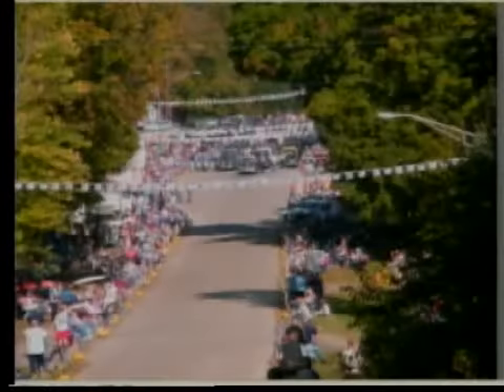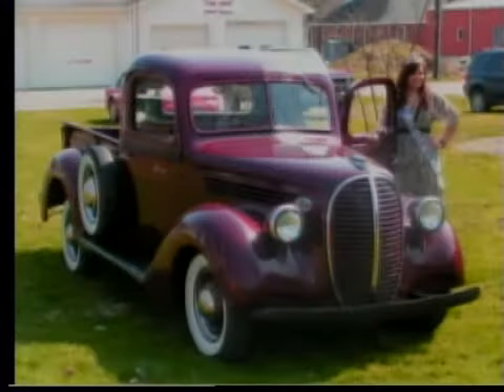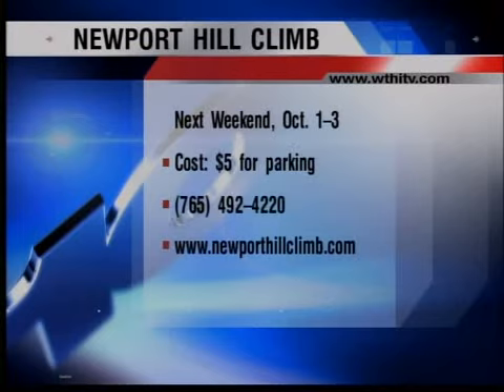Newport Hill Climb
Newport Hill Climb Friday Midday Interview for 09/24/2010